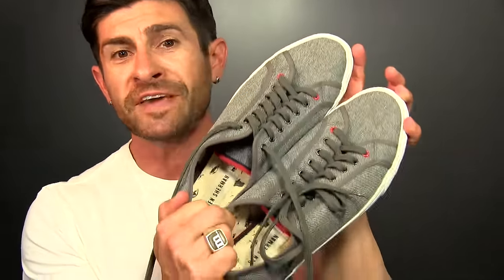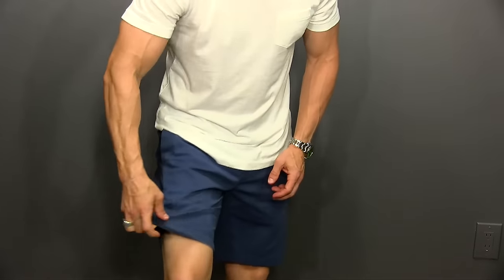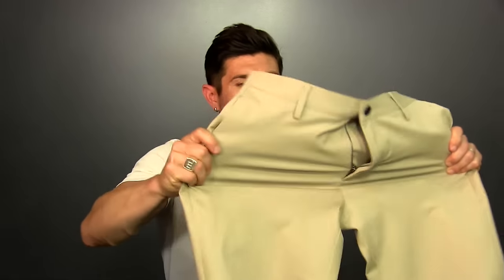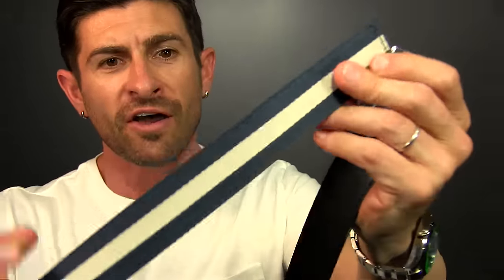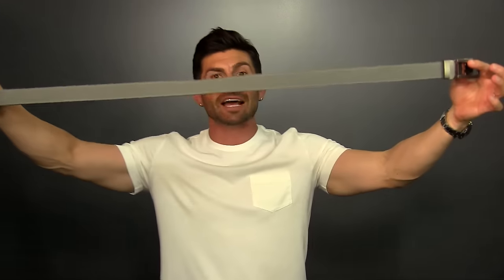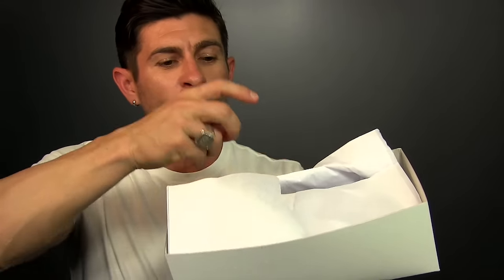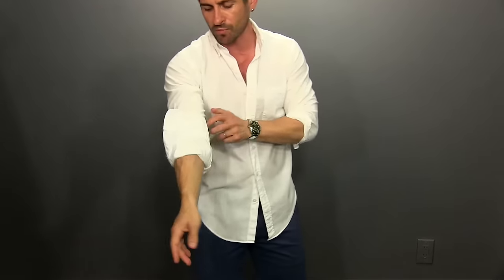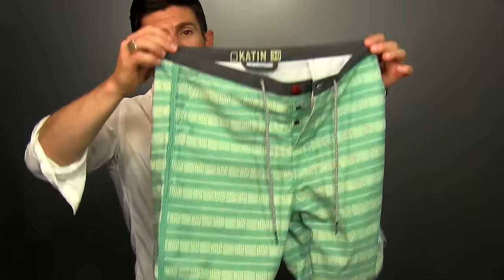7 Men's Summer Essentials | Warm Weather Style Must Haves & Favorites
Driving Mocs
Ben Sherman Sneakers

* Special Alpha M. thank you to Degree Seven, Ministry of Supply and Anson Belt for sponsoring this awesome content!

This is season for fun in the sun. In this video men's style, grooming, fitness and lifestyle expert, Aaron Marino of IAmAlphaM, AaronMarino, and Pete & Pedro presents his summertime favorites.

1. Sunglasses from Degree Seven Sunglasses - Alpha displays his pair and describes the versitile and hand-made design.

2. Summer shoes - two pair of leather flip flops (one casual and one dressier, size properly). You can also opt for Cole Haan Driving Mocs , boat shoes, or Ben Sherman Fashion Sneakers

4. Fabric belt - this favorite of Alpha's has micro-adjustments (3 belts with 2 buckles for best value) from Anson Belts

5. Plain white tee shirts and light weight oxfords - matches with everything from GAP Vintage Wash T-Shirts and J Crew Lightweight
6. Oxford Shirt

7. Bathing suit that's not crazy, big, baggy, or long from Ralph Lauren or Pacsun Swim Trunks
Sunscreen!